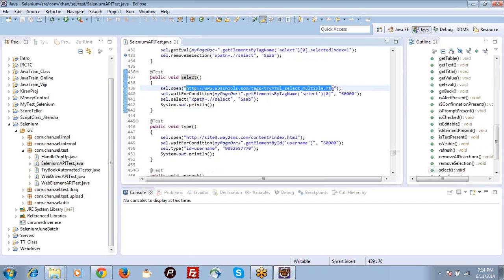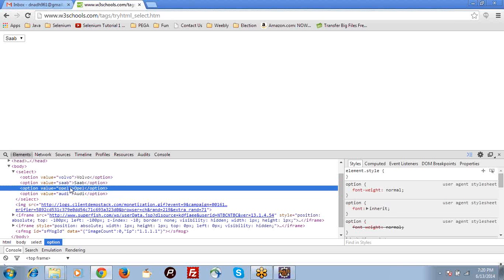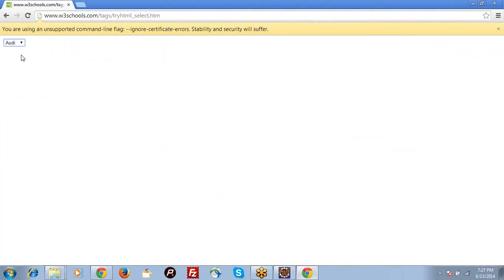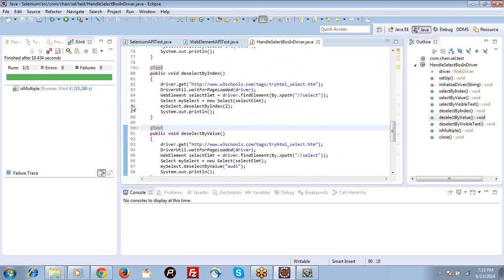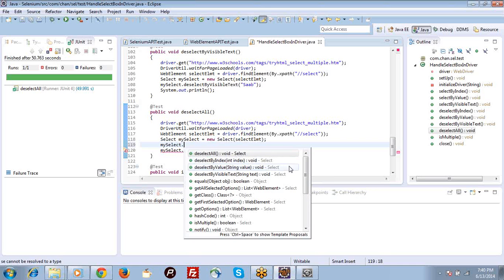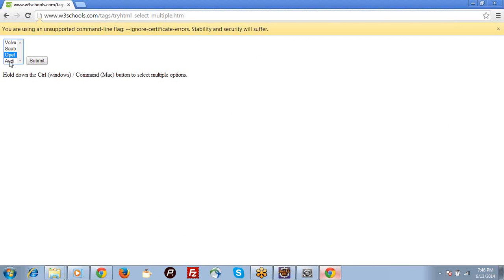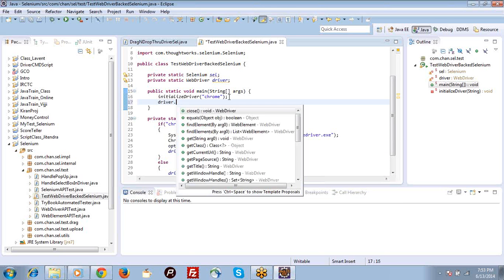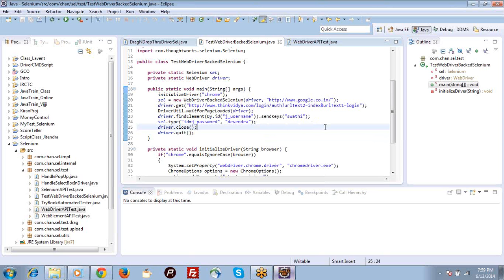SELENIUM Class 28 - WebDriverBackedSelenium and handling select box in WebDriver